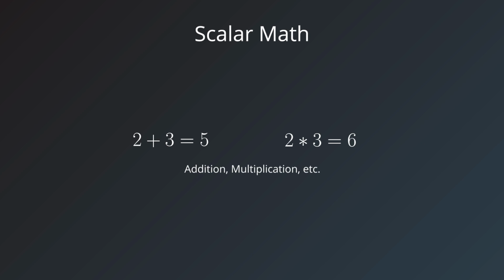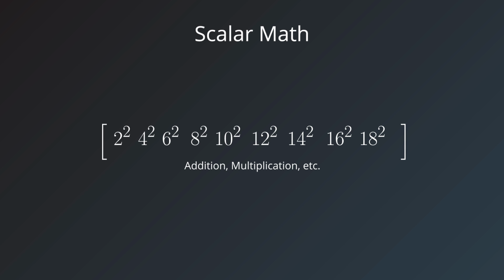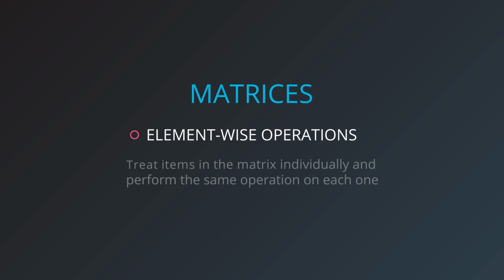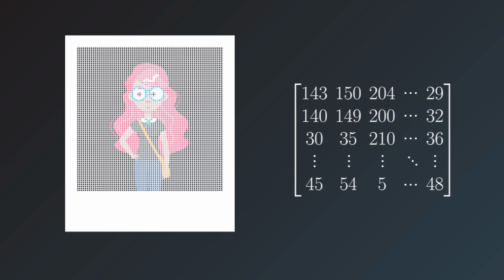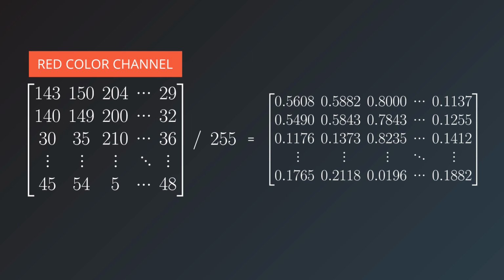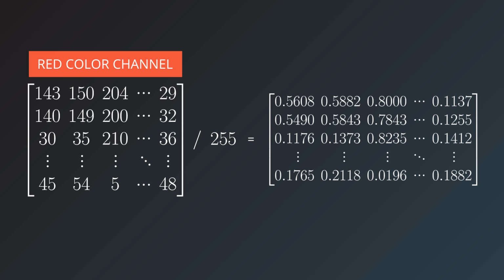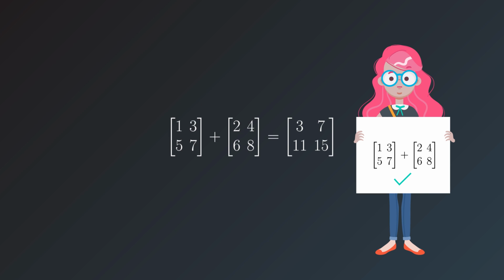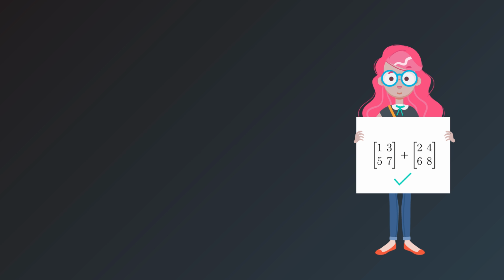Element-wise Matrix Operations